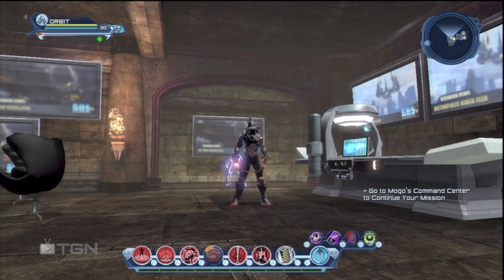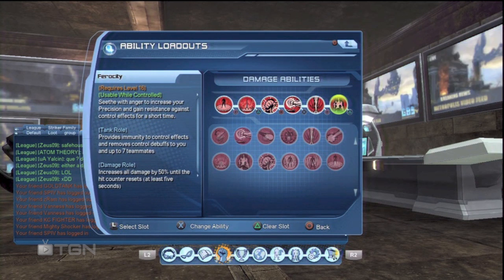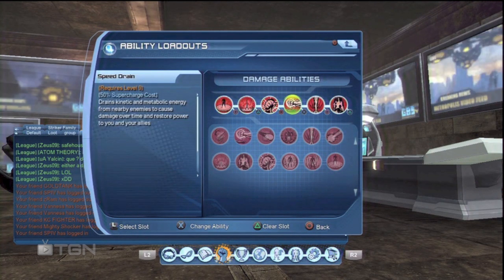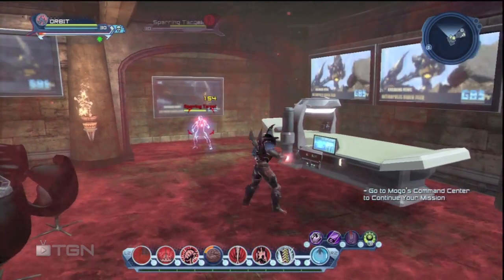DCUO | ORBIT's Rage DPS Loadout (PVP)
My current RAGE pvp loadout i am using in PVP.

Hope you enjoyed the video By ORBITal Gaming (TGN Network)